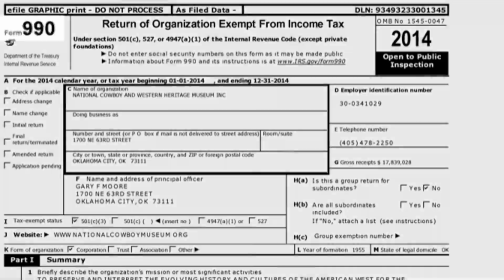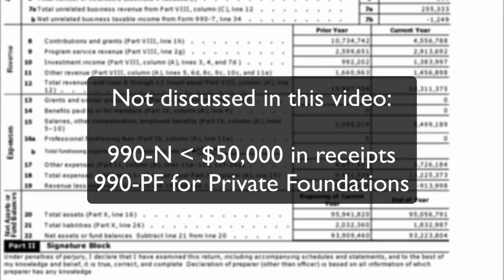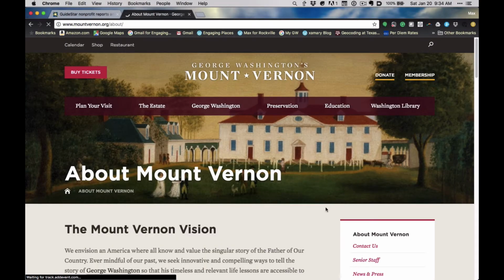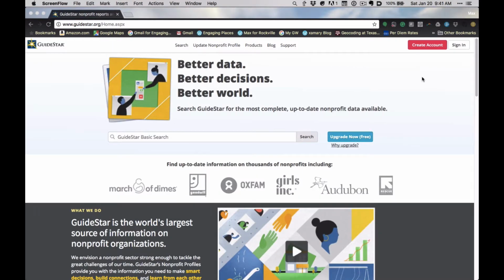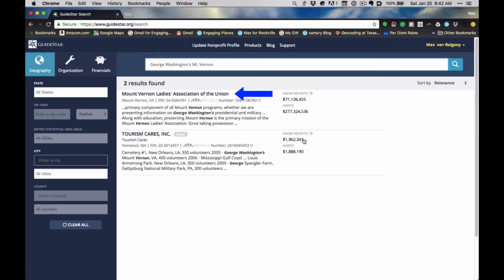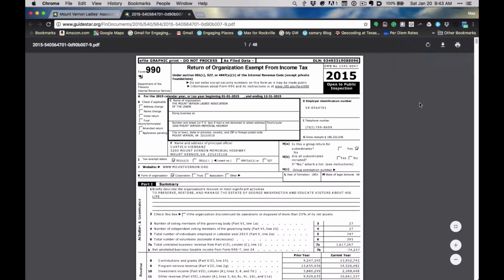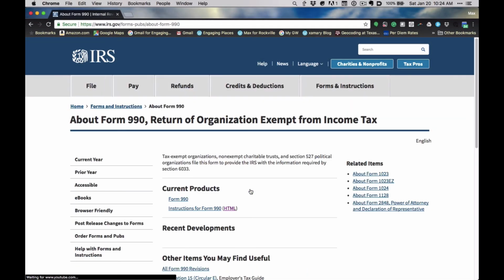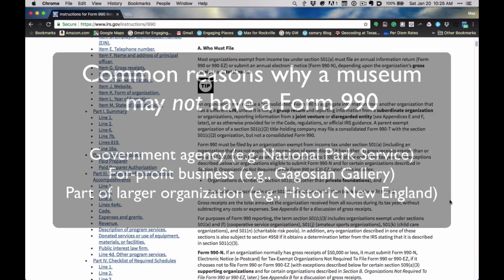How to Find a Form 990 Online for a Museum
A walk-through of two common ways to find an IRS Form 990 for a museum (through its website or GuideStar) and where to learn more about the Form 990 on IRS.gov.